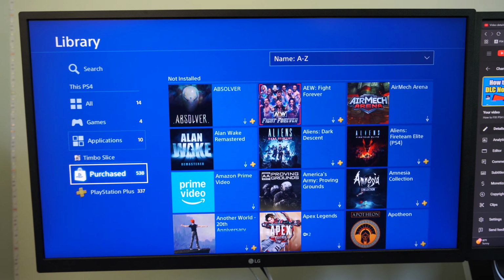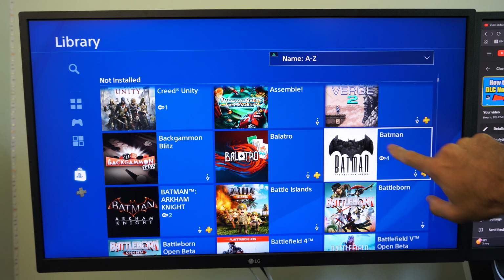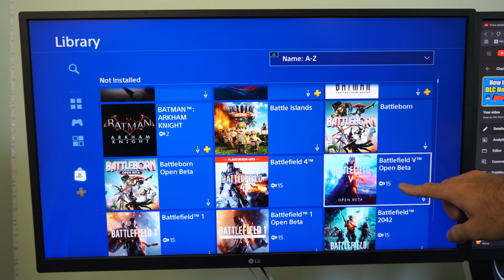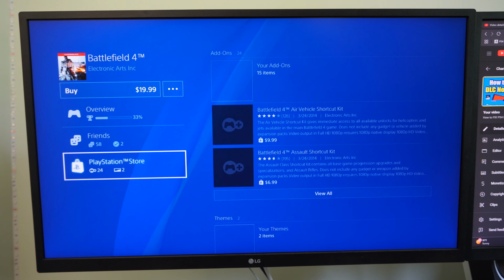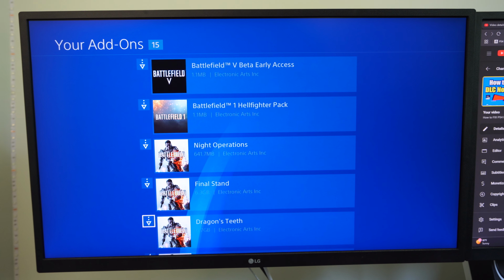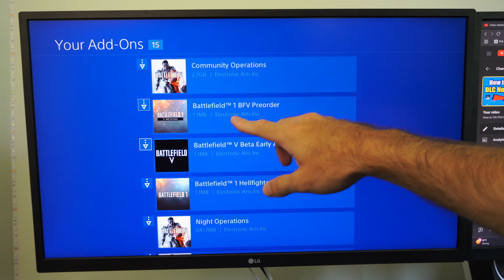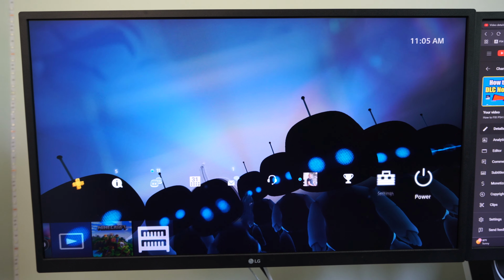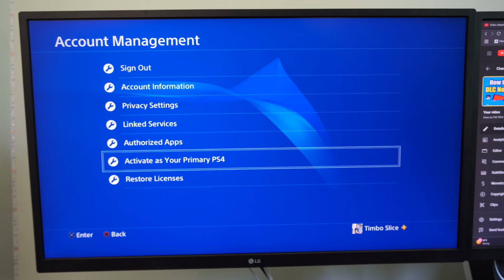How to Installed DLC or Add Ons for PS4 Games in Game Library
Downloading and installing DLC (Downloadable Content) or add-ons for your PS4 games usually happens automatically if you've set up your console correctly, but sometimes you need to manually initiate the process from your Game Library.

Here's how to ensure your DLC is installed and where to find it in your Game Library:

1. Ensure the DLC is Purchased and Associated with Your Account
Before looking in your library, double-check that the DLC purchase was successful.

Check Transaction History:

On your PS4: Go to Settings then Account Management then Account Information then Wallet then Transaction History.

On a web browser: Log in to your PlayStation Account Management and select Transaction History.

Verify Regional Compatibility: This is crucial for disc games. If your game disc's region doesn't match the region of your PSN account where you purchased the DLC, the DLC won't work. Check the small print on your game disc case for the region code, and verify your PSN account's region.

2. Restore Licenses (A Common Fix)
Sometimes licenses can get out of sync, preventing your PS4 from recognizing content you own.

Go to Settings then Account Management then Restore Licenses.

Select Restore.

After it's done, restart your PS4 and then proceed to the next step.

3. Find and Install DLC from Your Game Library
The Game Library is your central hub for all your purchased content.

Go to Your Game Library:

From the PS4's home screen (the main menu), scroll all the way to the right, past all your individual game icons.
Select the Library icon (it looks like a stack of books). Press X to open it.
Locate the Main Game:
Inside the Library, you'll see various categories on the left sidebar.
Go to Your Collection (or Purchased).
Find and select the main game that the DLC belongs to. Press X.
Navigate to the Add-Ons Section:

After selecting the game, you'll see its main page with options like "Start," "Overview," etc.

Scroll down on this page. You should see a section specifically for Add-Ons.
Download/Install the Specific DLC:

In the Add-Ons section, you'll see all the DLC available for that game, whether you own it or not.

Look for the specific DLC or add-on you purchased.

If it hasn't been downloaded or installed, you'll typically see a Download button or an arrow icon next to it. Select it to begin the download.

Even if it says "Installed," sometimes re-selecting it can help prompt it to fully register.